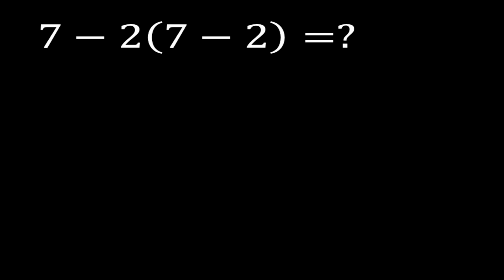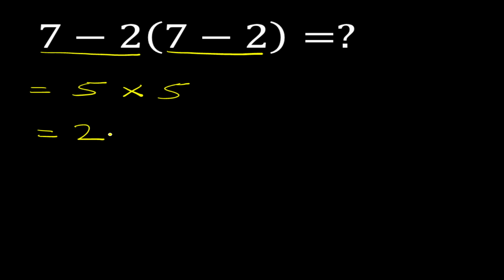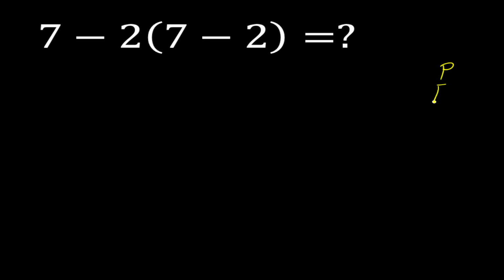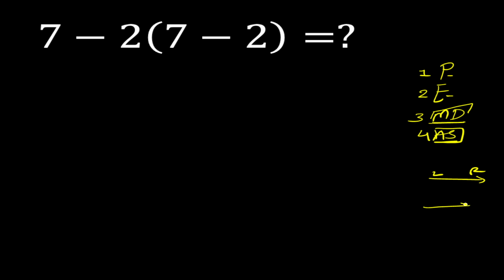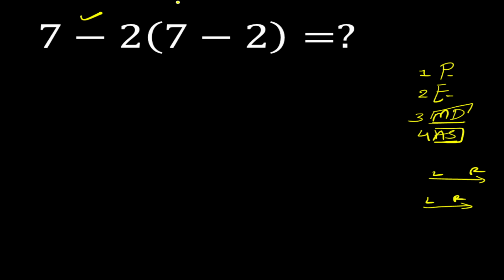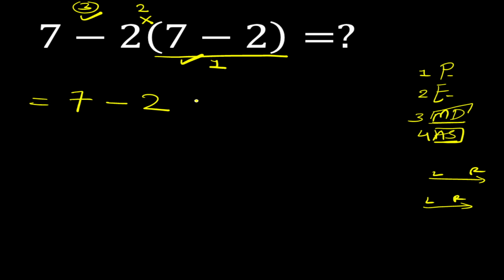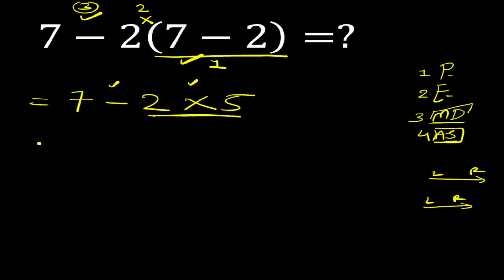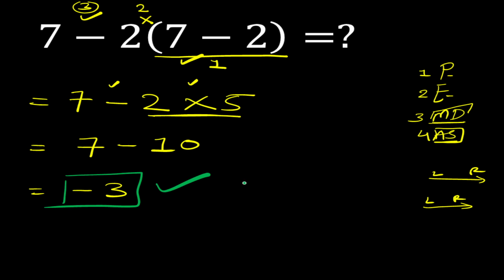Most People Get This Order of Operations Wrong!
Are you confident in your math skills? This problem tests your knowledge of the order of operations, and most people get it wrong on the first try! Watch this video to learn step-by-step how to solve tricky equations correctly using PEMDAS/BODMAS rules. Challenge yourself and see if you can beat the odds!

This video is perfect for viewers from United States, Canada, United Kingdom, Australia, Germany, Japan, Sweden, Singapore, Switzerland, New Zealand, Netherlands, Norway, Finland, Ireland, and Denmark.

In this video, you will learn:
• How to solve complex equations step by step
• Common mistakes that people make with order of operations
• Quick tips to improve mental math accuracy
• Challenging practice problems for all levels
• Ways to train your brain to solve faster

Comment your answer and see if you are one of the few who can solve it correctly!